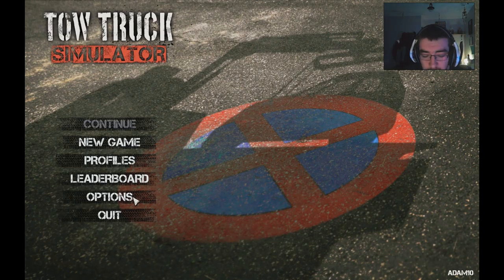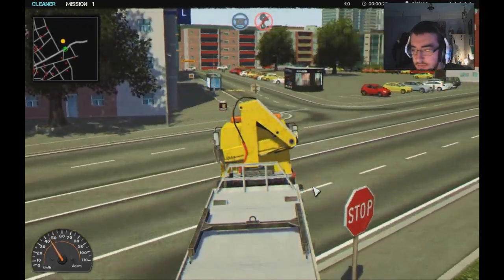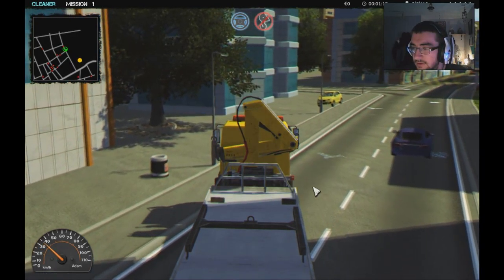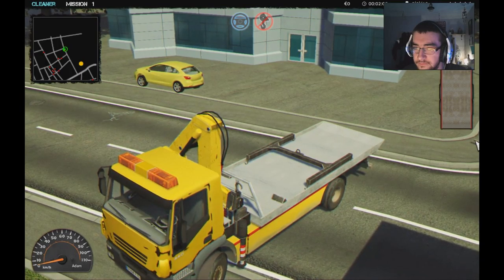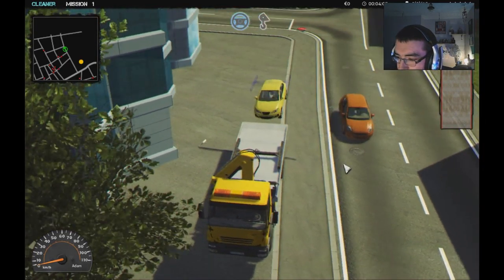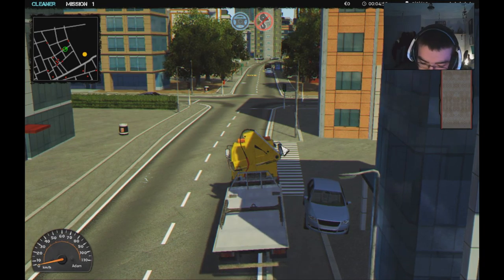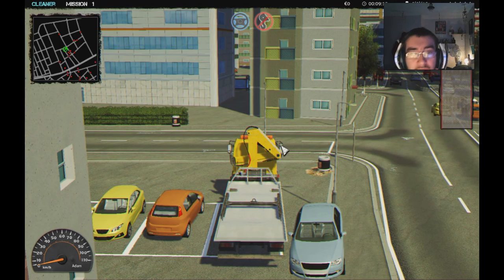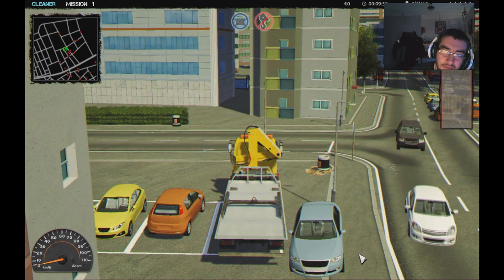Lets Play Tow Truck Simulator 2015!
Hi Guys ADZ321 here!

I thought I would try something new tonight and record some Two Truck Sim 2015 for you! :)